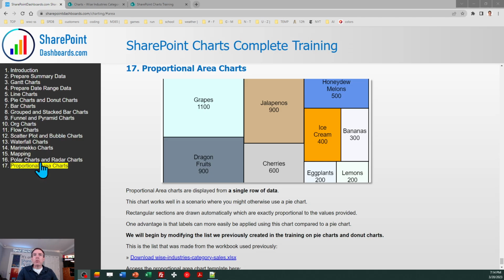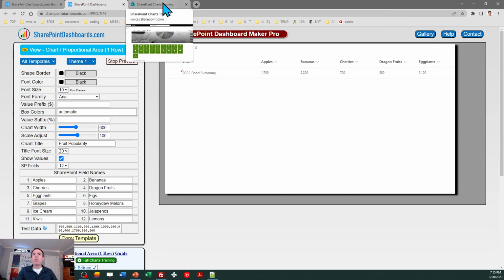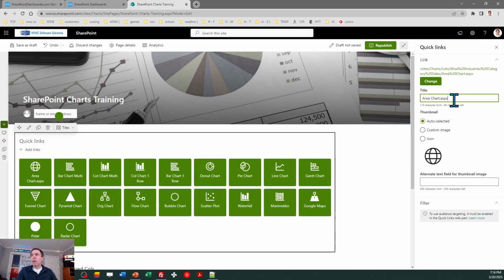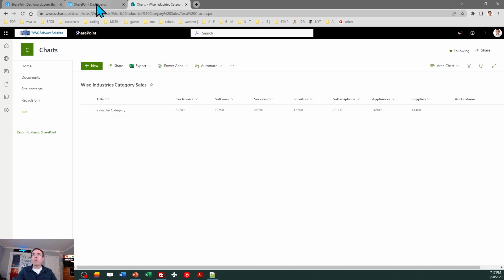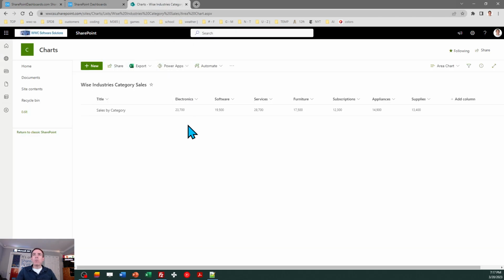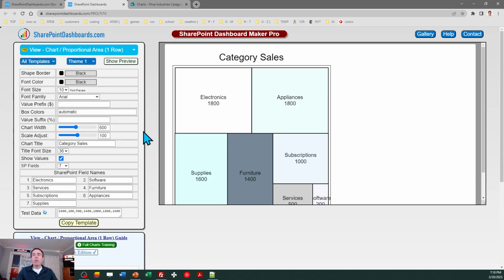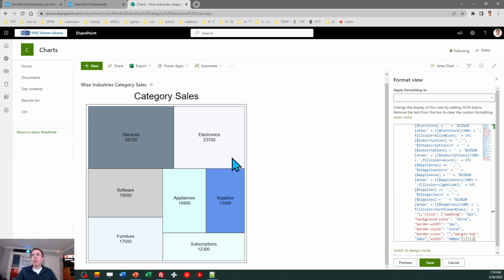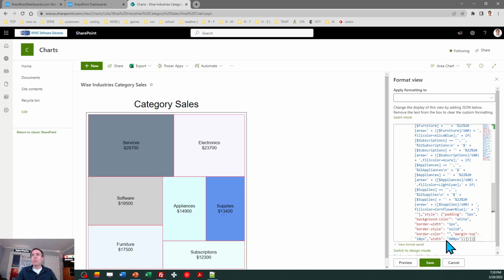SharePoint Charts Complete Training - Proportional Area Chart (Part 17)